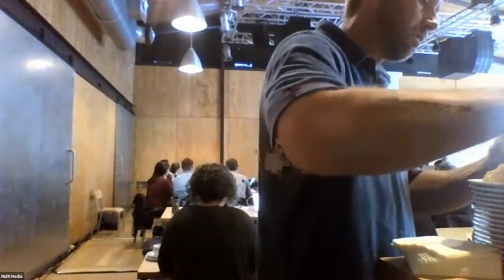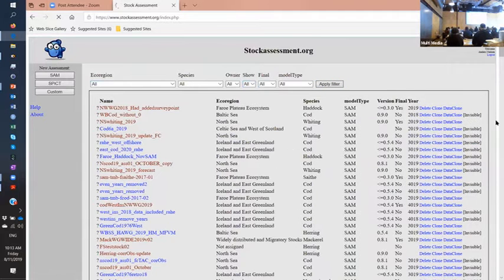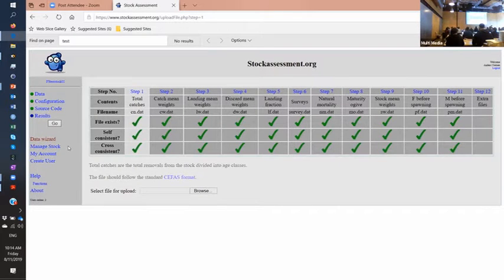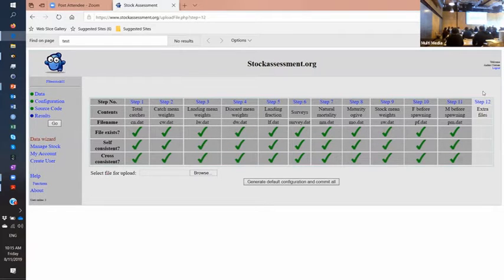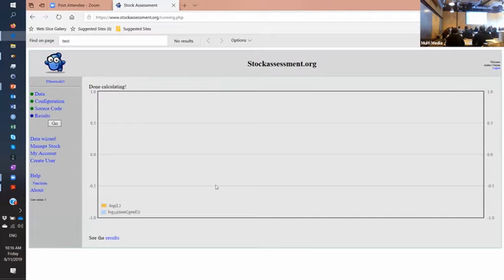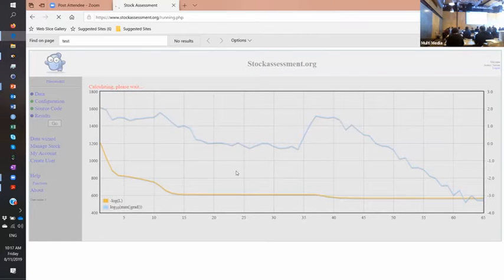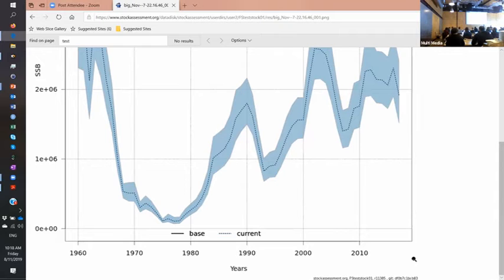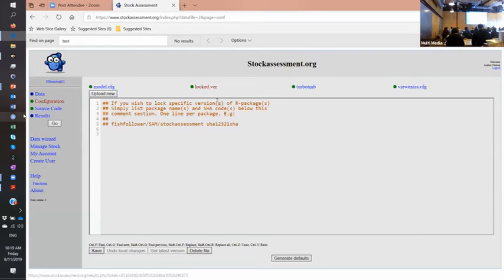Day 5 04 Nielsen ICES interface impromptu